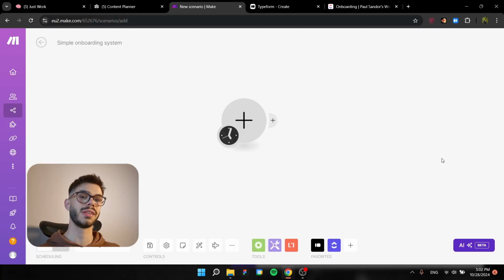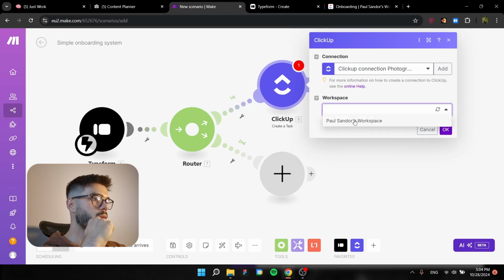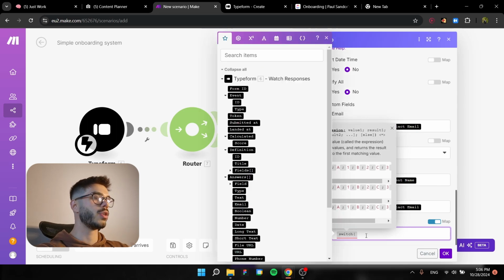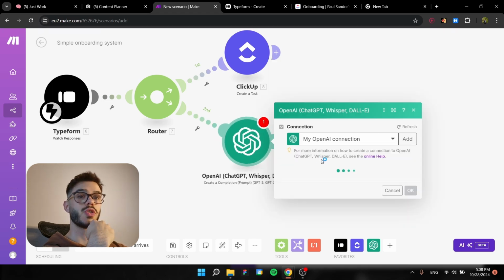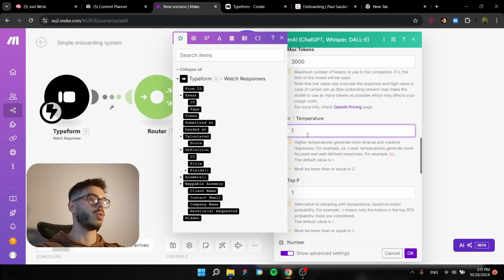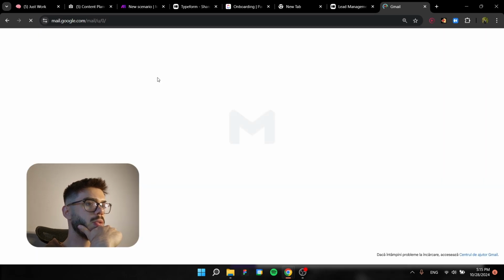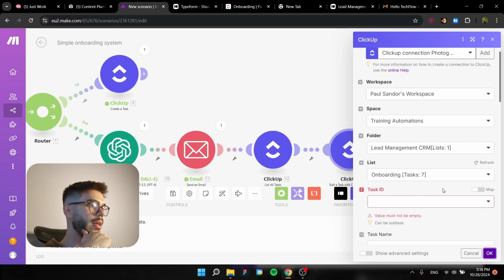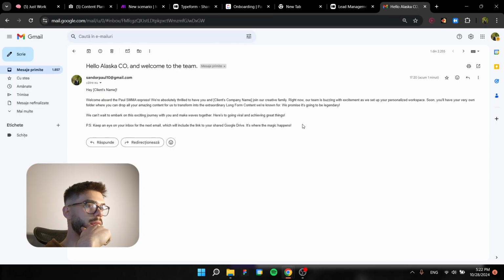This Simple Onboarding System will save you 1000$/month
SUMMARY ⤵️

In this video, I'll show you how to build step by step an Onboarding System. This automation stores the details of your client into Clickup CRM and sends him an automated welcoming email. It is simple, but highly effective.

WHY ME?